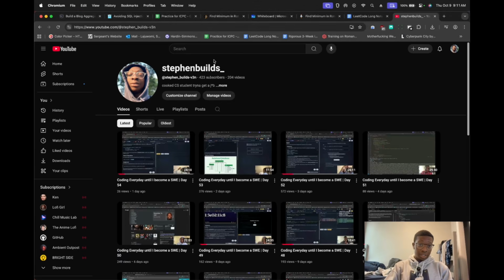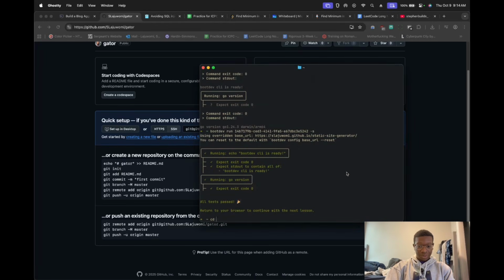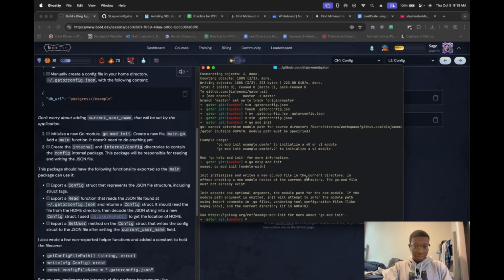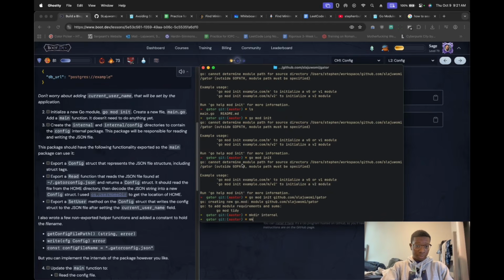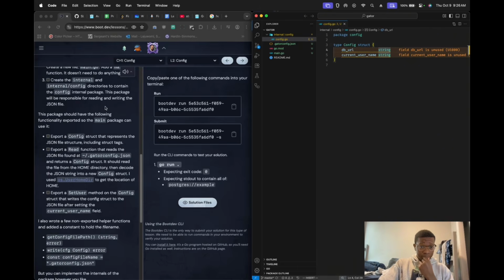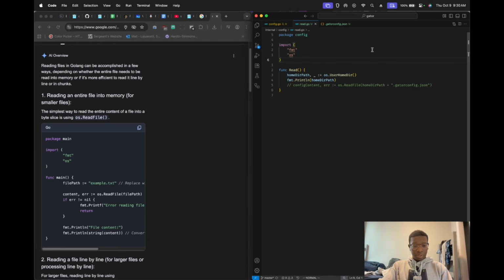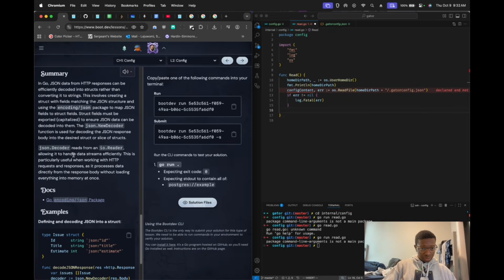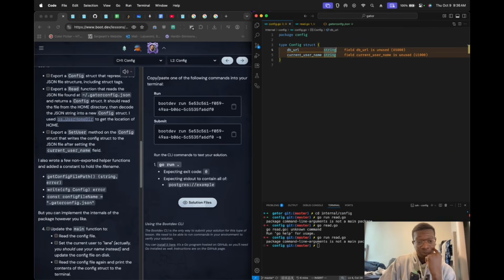Coding Everyday until I become a SWE | Day 55